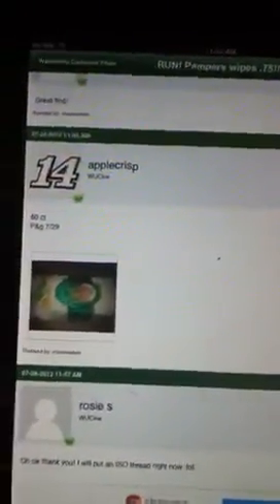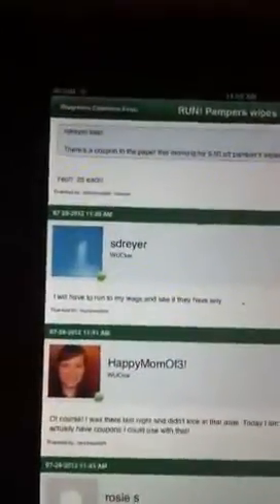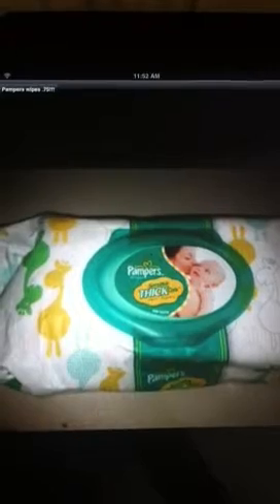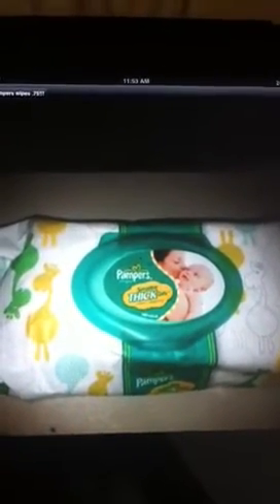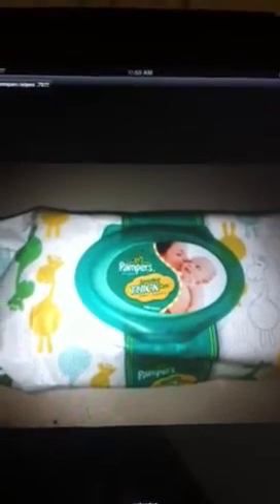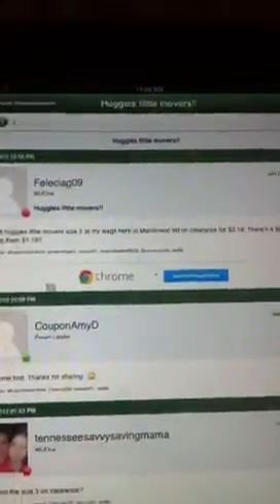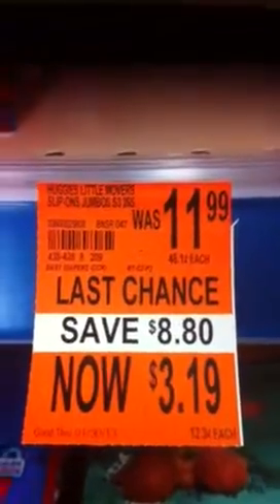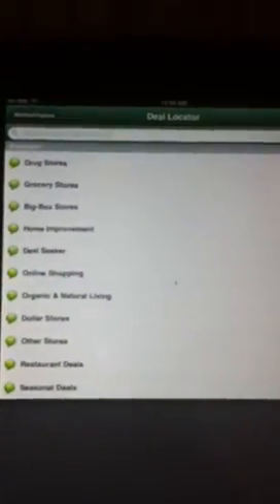$1.19 huggies and .25 pampers wipes!!!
I haven't been to my wags yet. But I'm definitely going to go check (: weusecoupons.com!